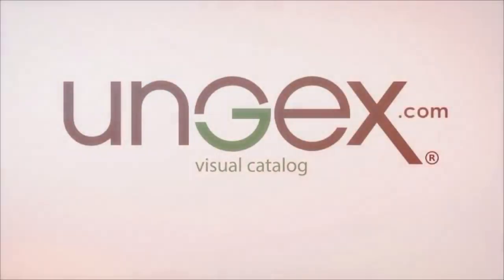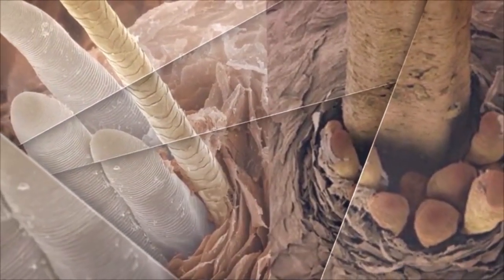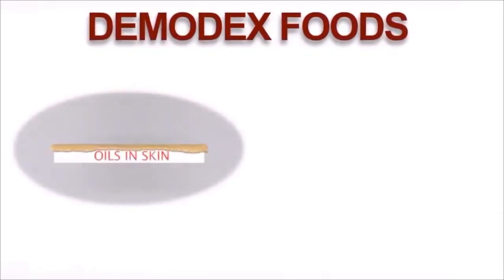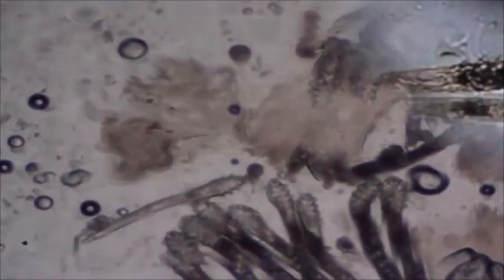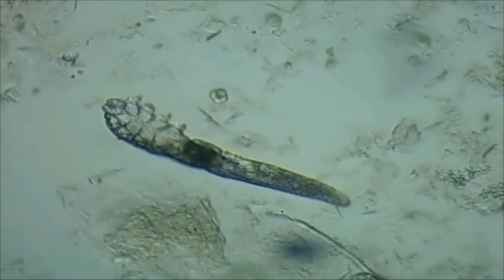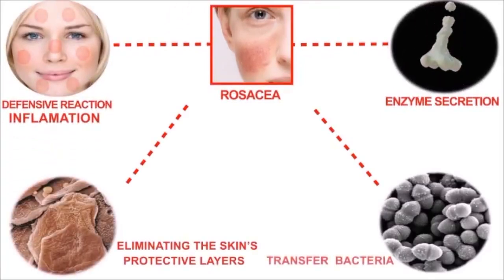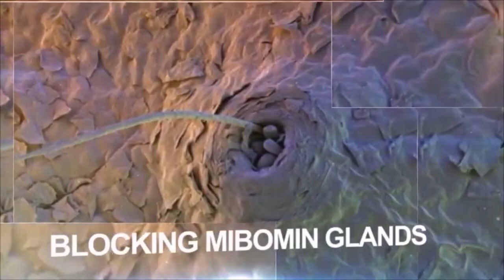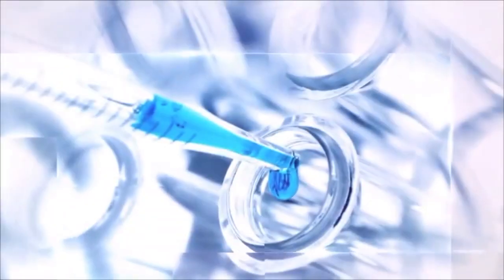The Mechanics of Demodex Mites and Humans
Are Demodex mites curable on humans? If you have them are you stuck with them forever? These are questions that probably run through your mind if you’ve ever experienced Demodex mites or if you are curious about them.

The question that brings fear to most when it comes to Demodex mites, “are Demodex curable on humans?!”. The short answer would be yes but you might wonder how can they be curable. Right?

First things first let address a few things shall we, what are these Demodex mites that we speak of? Well Demodex mites are microscopic parasites that live under hair follicles and in oil glands. They are linked to many issues such as Demodex mites’ rosacea and Demodex acne.

Recent studies have found that 100% of people have mites present on them, however, they tend to become a problem when a high population density is found.

They are a natural part of the human microbiome – which is the ecological community of microorganisms that live on and within the body. There are two species that can be found on humans, those are Demodex Follicluorum and Demodex Brevis. The difference between the two mites is that Demodex Follicluorum lives in hair follicles primarily in the face and meibomian glands in of the eyelids. Whereas Demodex Brevis live in the sebaceous glands of the skin.

Even though Demodex Follicluorum are found on the skin of all humans, they appear in greater numbers in those that have rosacea. These Demodex mites are a true connection to rosacea, due to the fact that they are linked to a distinct Bactria called bacillus oleronius.  In a study funded by Dr.Kevin Kavanagh and his colleagues found B. oleronius stimulated an inflammatory response in 79% of study patients, with subtype 2 (papulopustular) rosacea. The study showed that the effective treatment includes antibiotics that destroy the Bactria.

But could this be the only effective treatment for rosacea? Perhaps not there are other ways to treat rosacea and it’s certainly isn’t only with antibiotics.

Maybe you’ve been searching high and low to cure yourself of Demodex mites and get rid of them. Well, where there is a will there is a way and that how Ungex comes into the picture.

Ungex is your solution to banishing these evil little critters. Only with the right product and protocol can Demodex be eliminated and we have spent many years perfecting this care plan.

Talk to us directly for your free consultation, to see if we can help you reclaim your skin today.